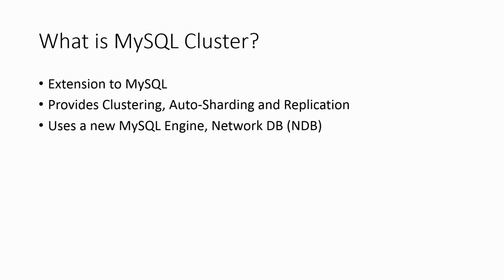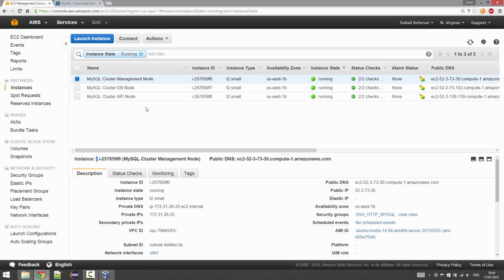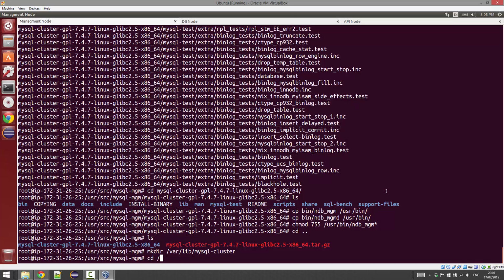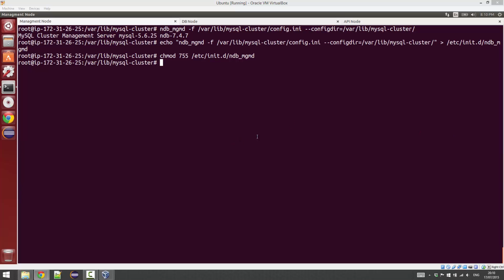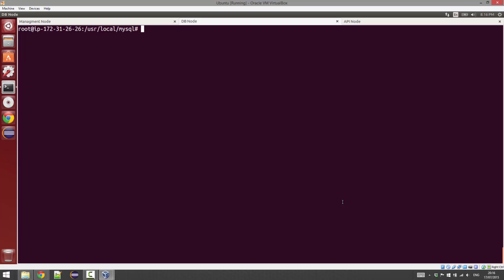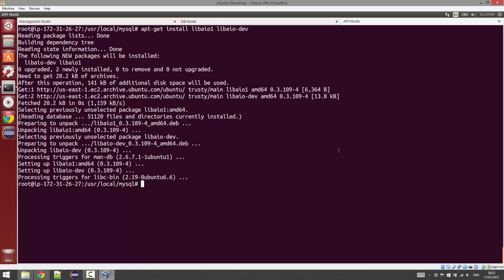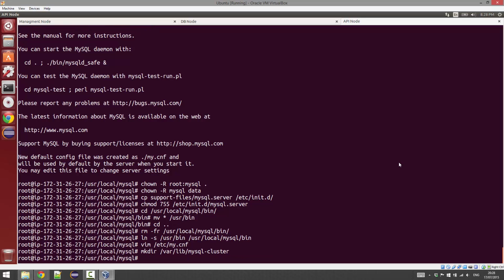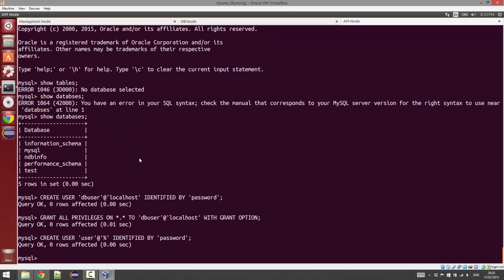MySQL Cluster Basics and Installation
In this video we will cover MySQL cluster and show how to setup a basic 3-node MySQL cluster. This video is for the 15319/15619 Cloud Computing Course at CMU.